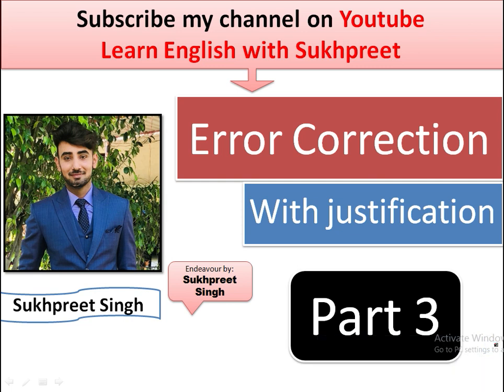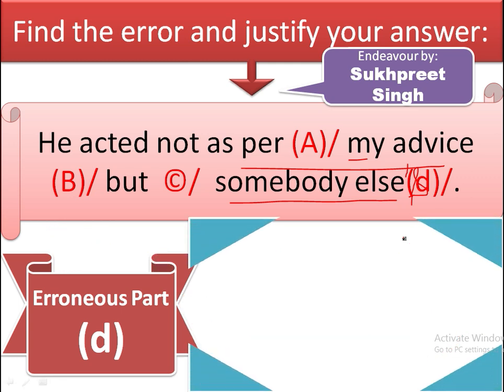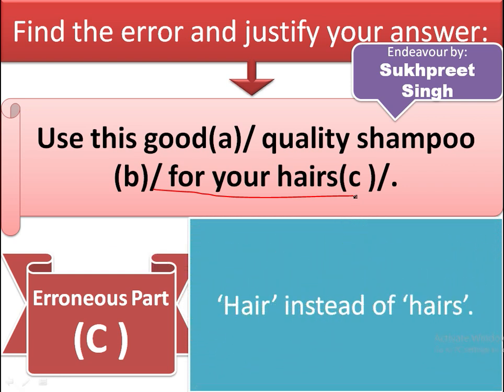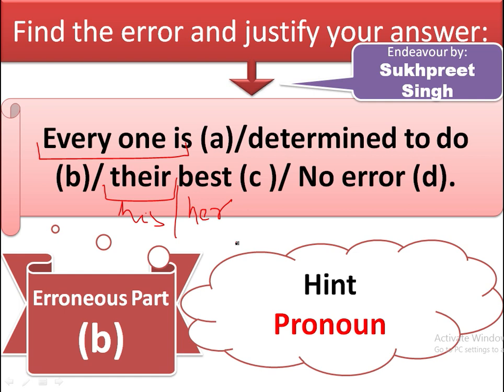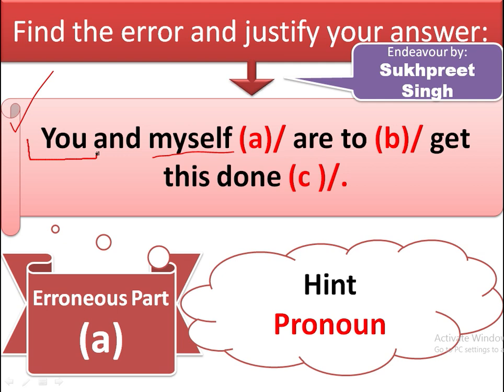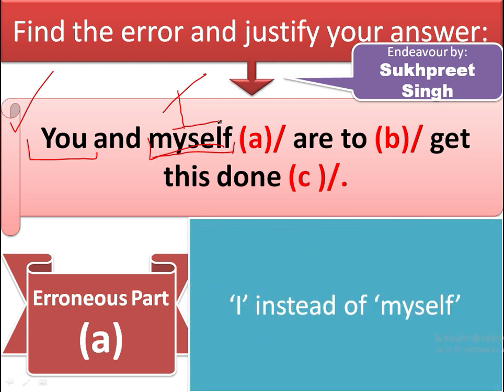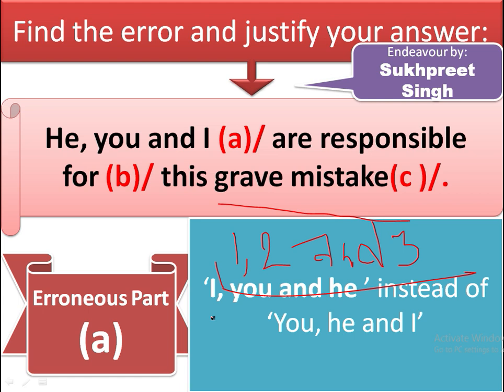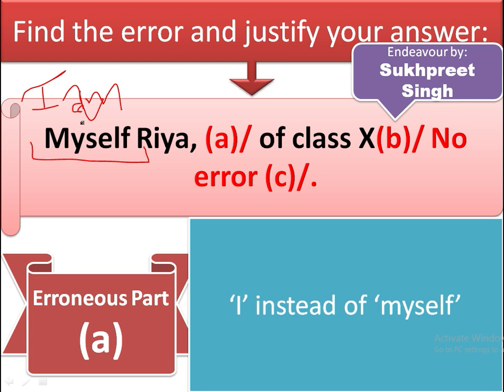Error Detection & Correction in an Easy Way with Justification/ Spot Errors Easily! Part 3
This video discusses some of the most asked questions regarding Error Detection & Correction in CBSE as well as Competitive Examinations. Moreover, Justification provided with each answer will definitely strengthen your grammatical concepts.